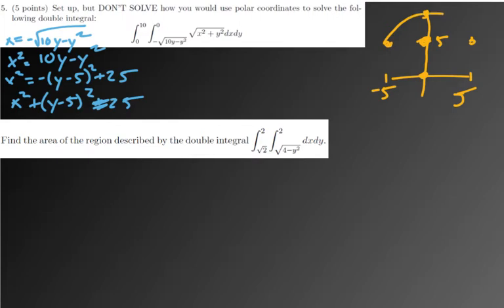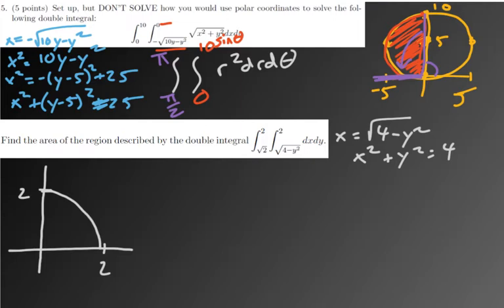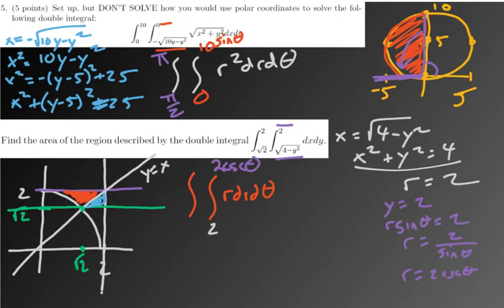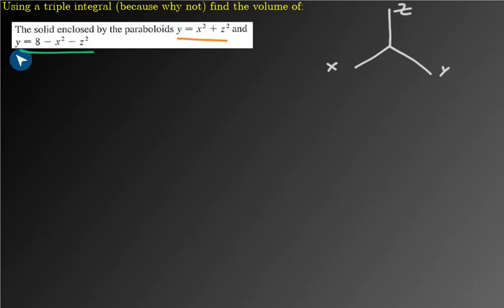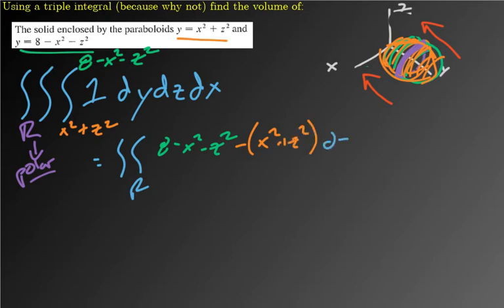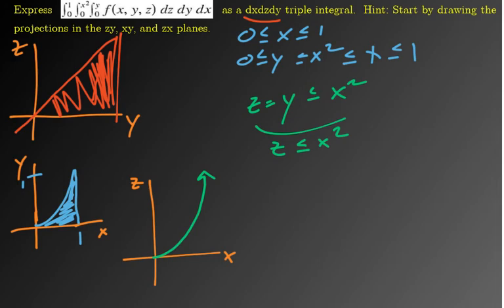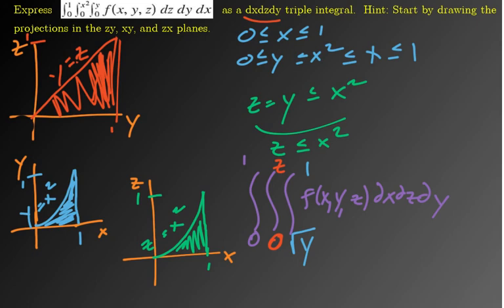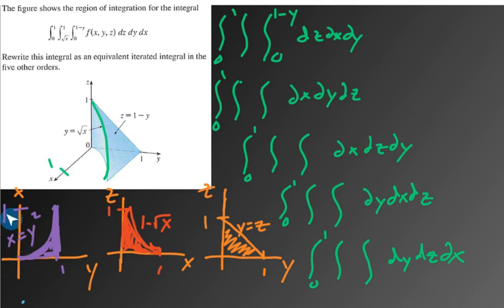Ch 15.11a - Calculus 3 - Reversing Orders Of Integration For Triple Integrals Part 1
I always thought one of the hardest things with triple integrals was reversing the orders of integration. This video covers how we go about working through problems like that, but it is continued in a part 2 video as well.